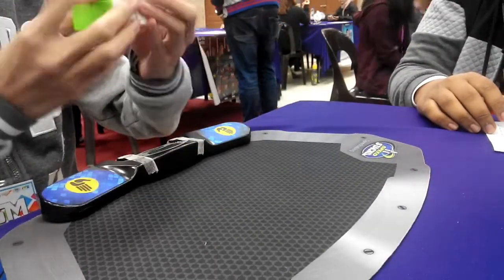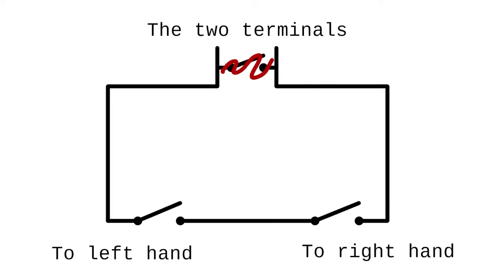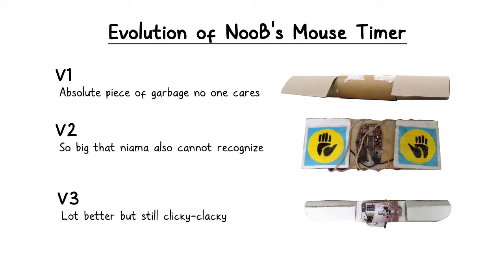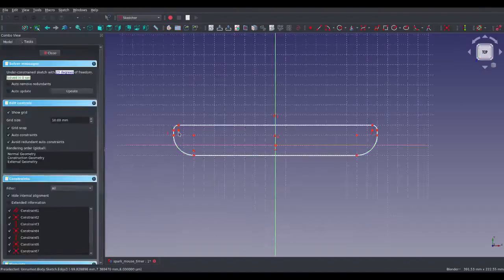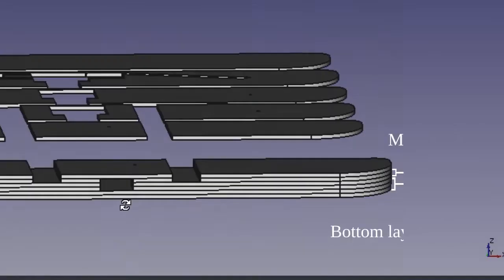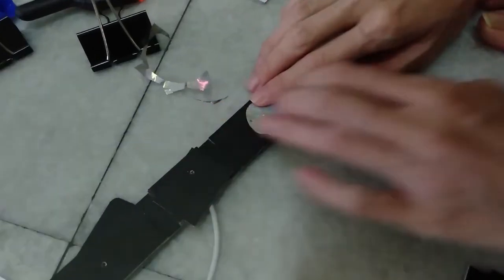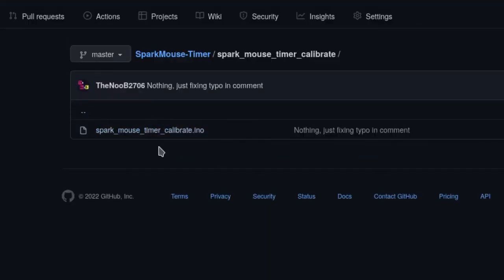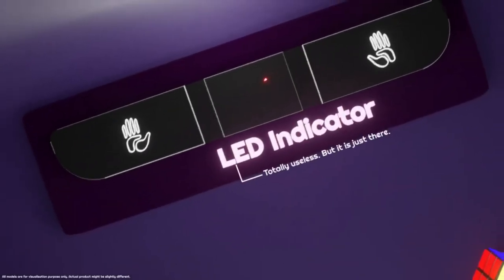DIY Capacitive Speedcubing Timer | SparkMouse Timer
A speedcubing timer is a very handy tool especially when you want to practice for competition. The price, however, is not so attractive. So I decided to design and build one that is cheap and also accessible for most people to build. This project does not involve expensive machinery such as 3D printing, but instead can be built with just cardboard (or mounting board), razor cutter, some wire, some aluminium foil and stationery glue. However, that does not mean you can't pull out your 3D printing skill when you build one yourself. The timer uses Digispark as microcontroller which is very affordable.

Do you know I'm on Instagram? Follow me @py.i.nc!